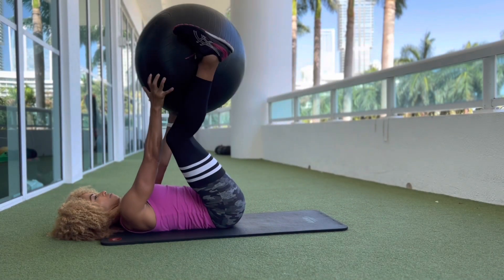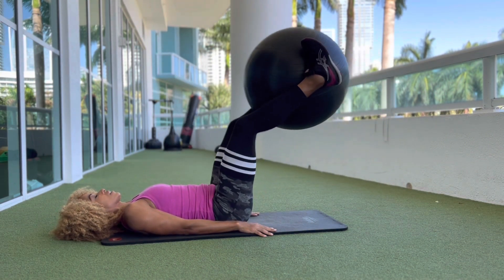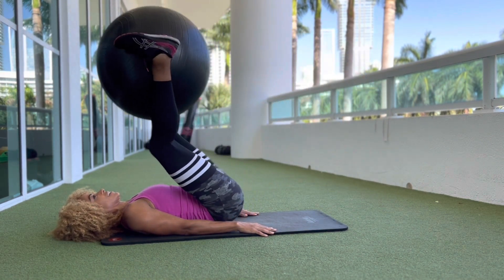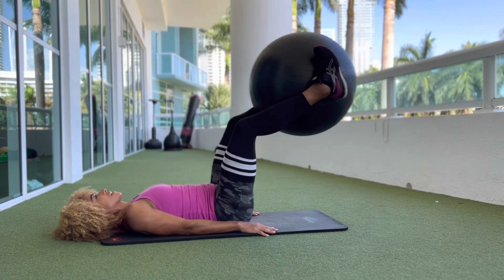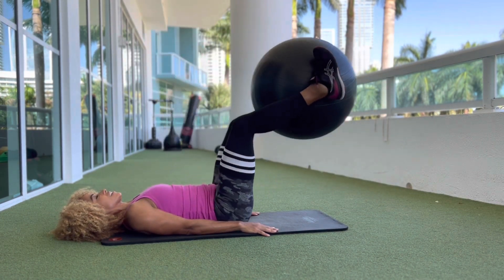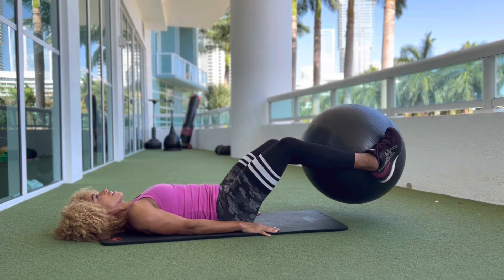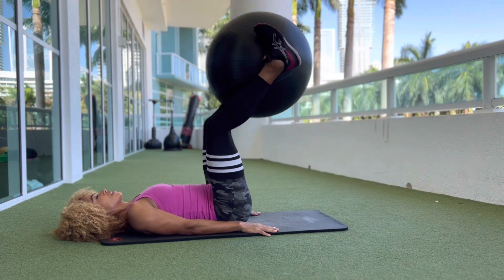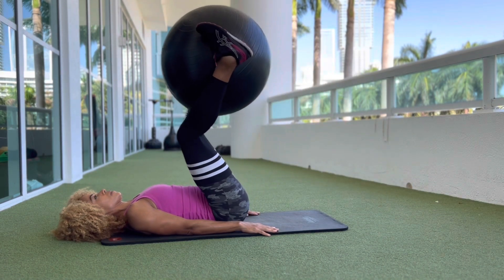BALL LEG RAISE:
HOW TO DO A BALL LEG RAISE:

Grip a Swiss ball between your both legs, level with your calves and ankles.
Raise your feet up while squeezing the exercise ball between your calves.
Activate your core and inner-thigh muscles to lift both of your feet up off of the floor and place each foot on opposite sides of the ball.   Continue raising the ball until it’s above your hips.
Leave your arms flat on the floor with your palms facing down throughout the entire motion.
If you struggle to keep your back flat on the floor, you can put your arms under your glutes to brace yourself.
Reapeat for the desired number of reps.